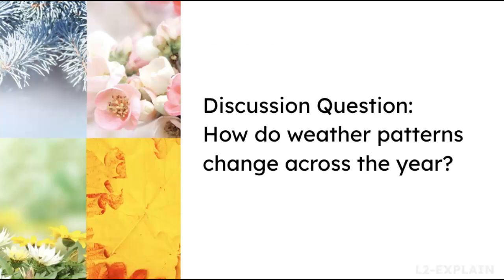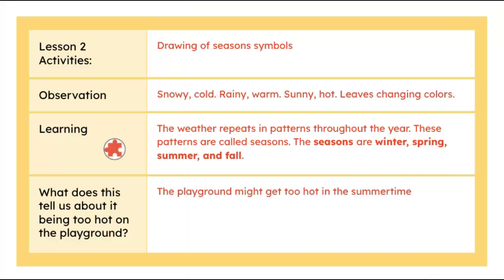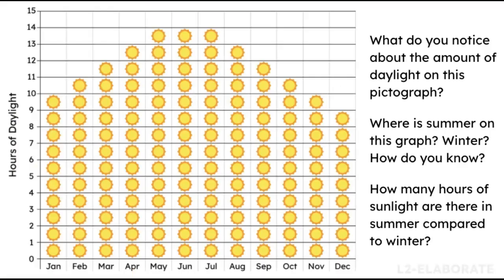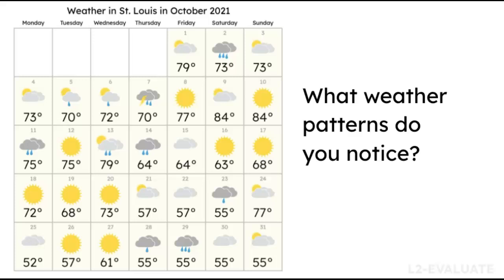Unit 2 Lesson 2 Video